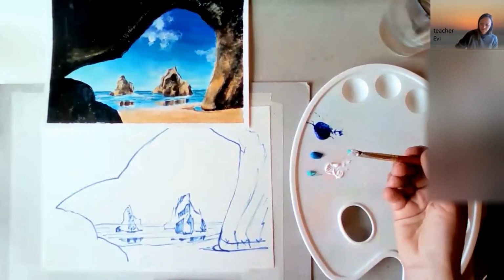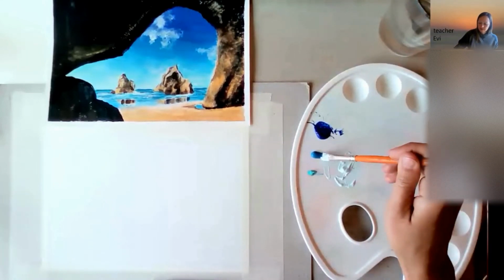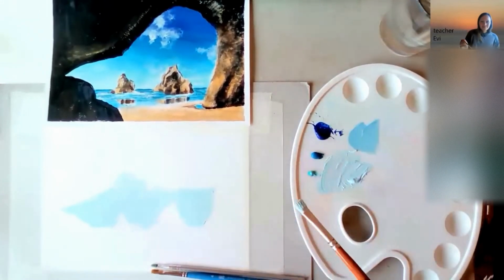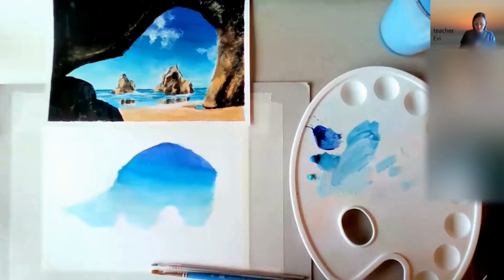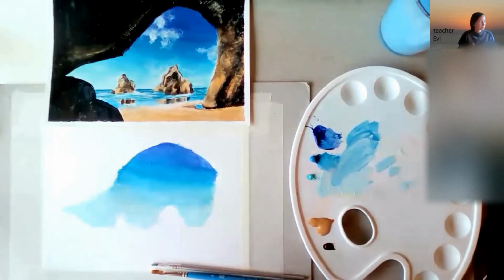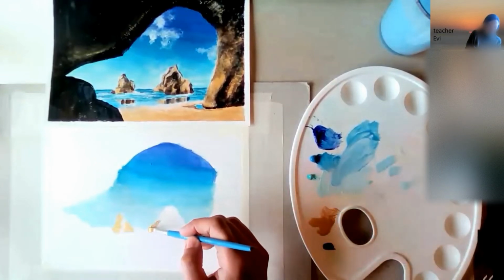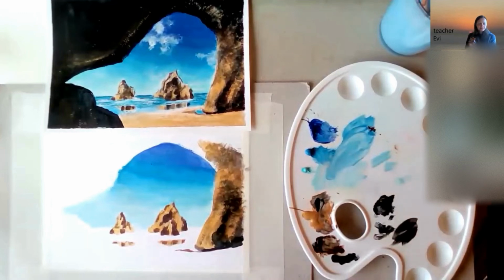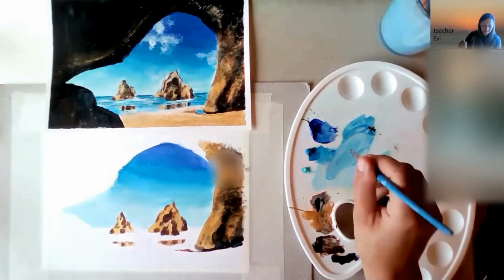Windows 10 lock screen [lesson recording] for KIDS in acrylics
Painting for children [7-12 y.o.]
EVERYONE is WELCOME! we are small and friendly group! 🙂
class is LIVE in ZOOM [on Wednesdays 16:30 UK time]
Language - English - suitable for children learning English
watch for FREE via Youtube: Evi ART Voiage